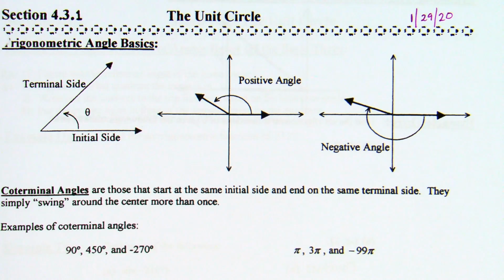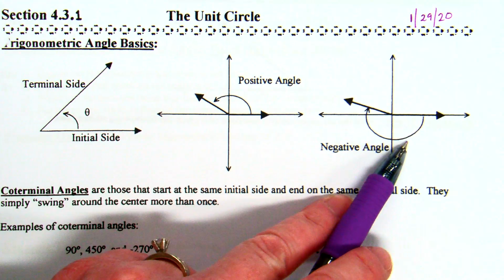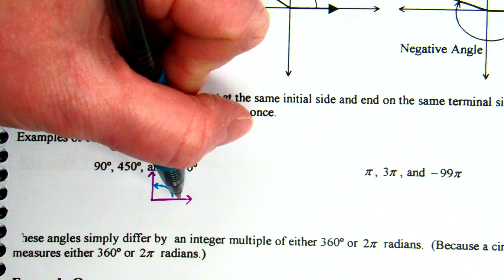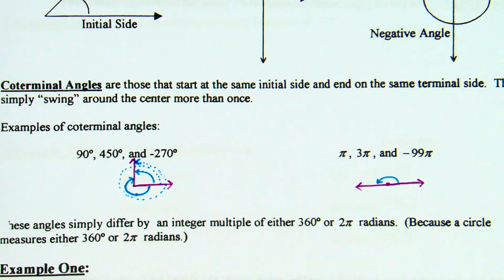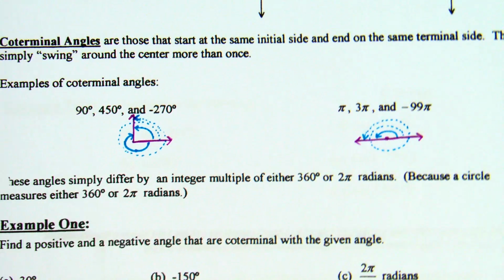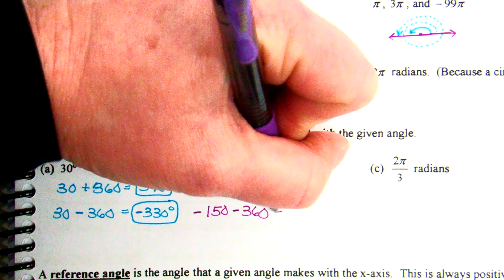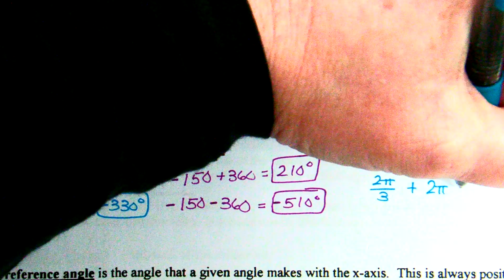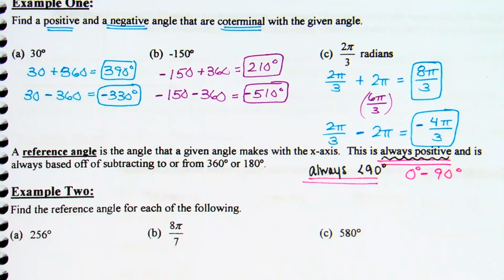Lesson 4 3 1 Period 5